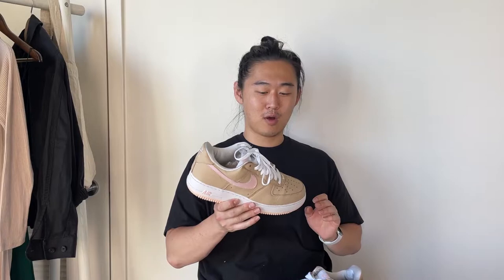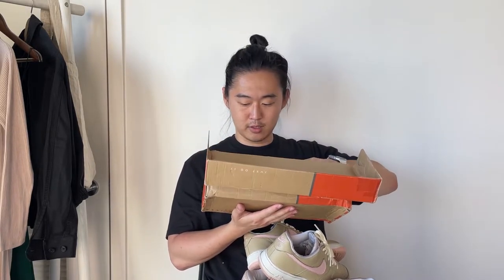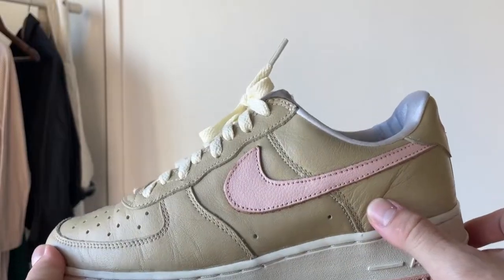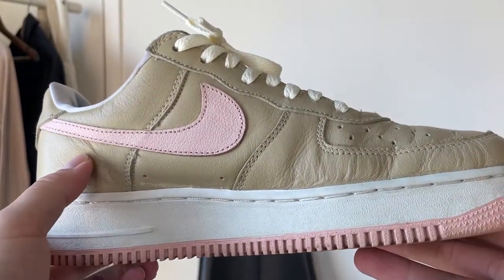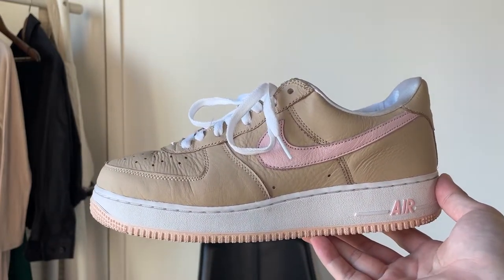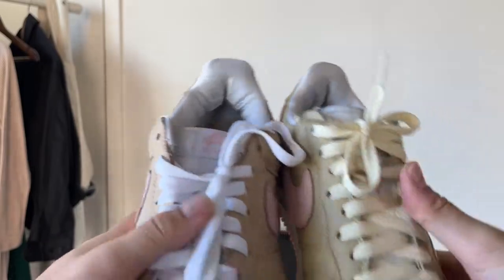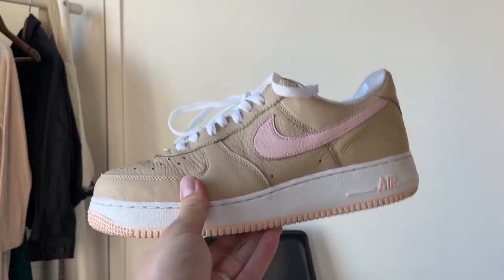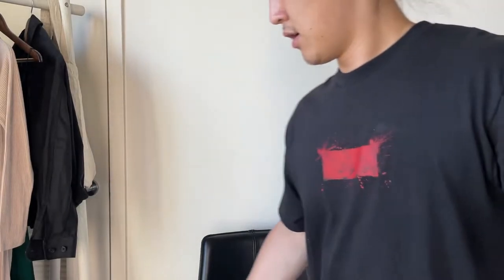Air Force 1 Linen Kith 2016 vs Co.JP 2001 Review